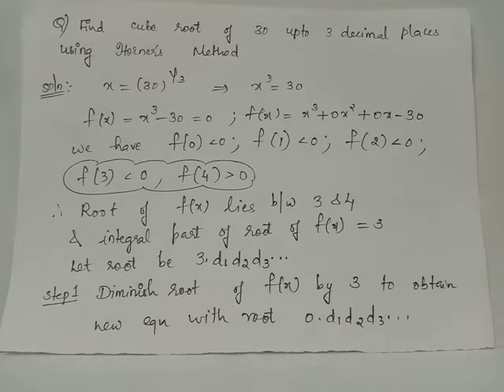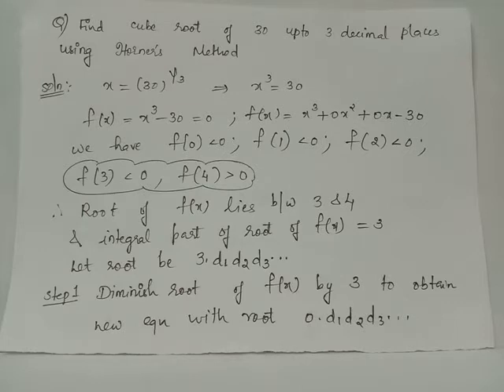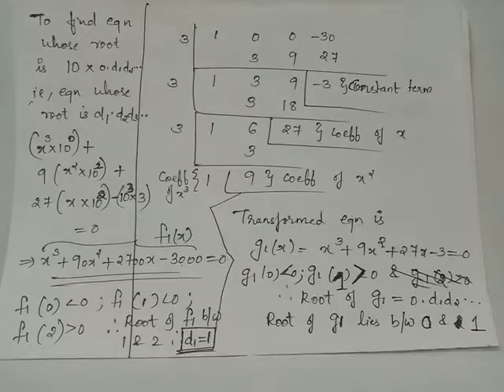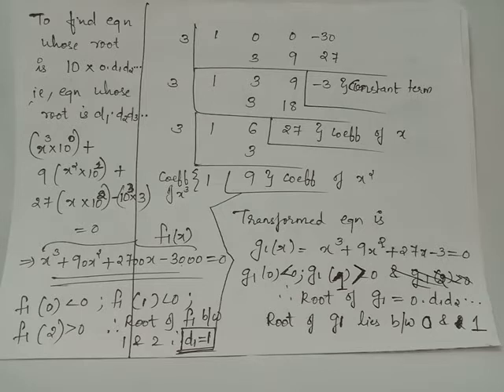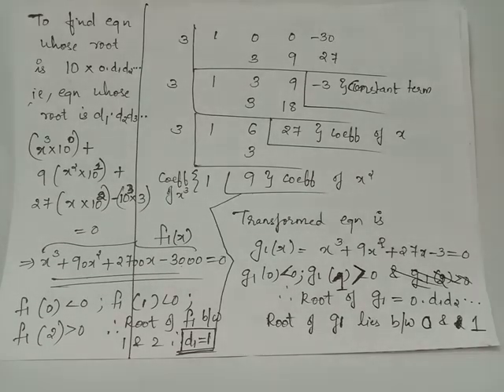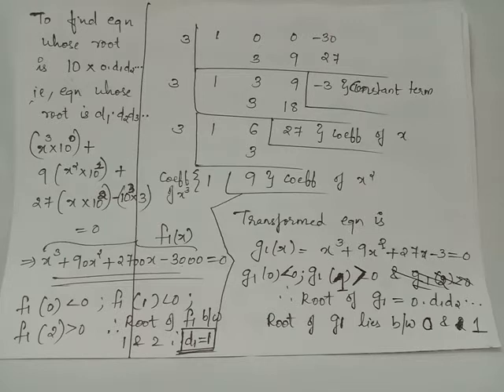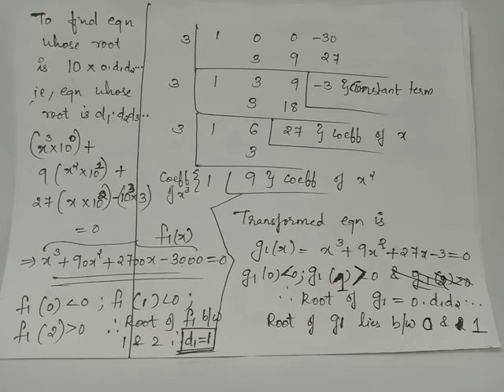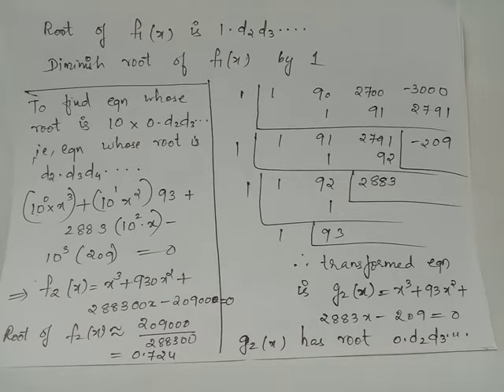Horner's method / problem 2